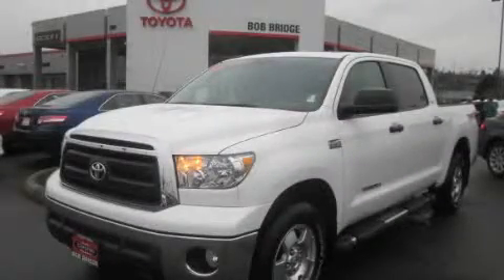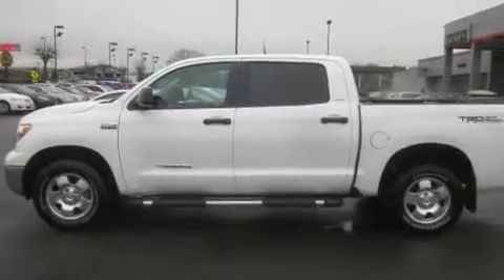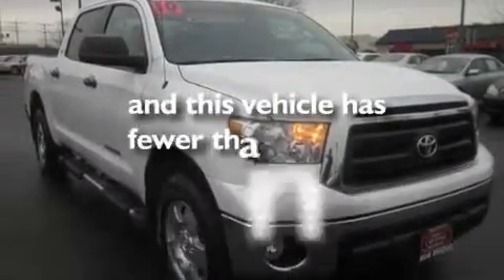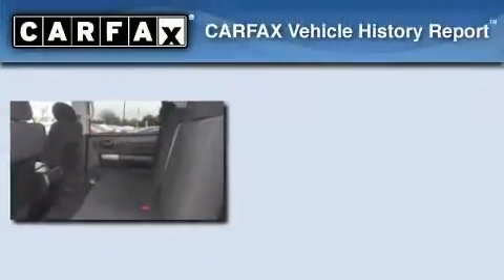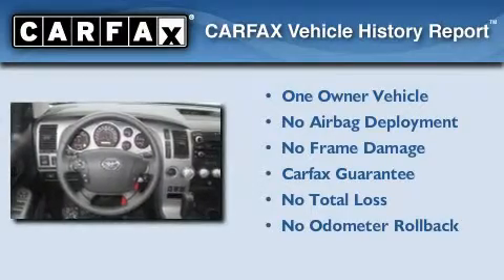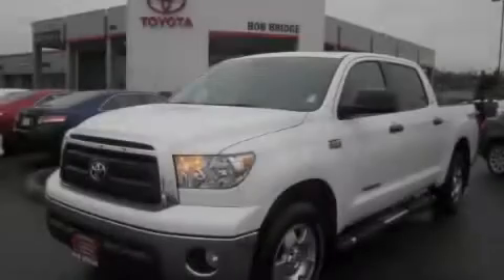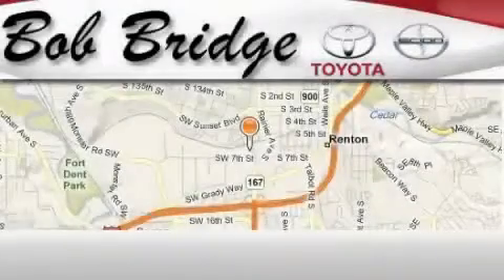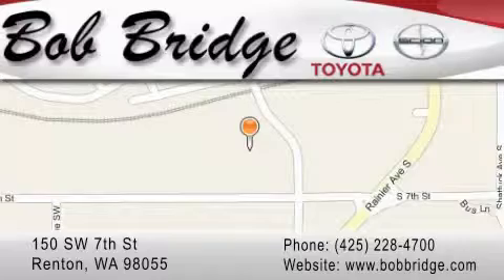2010 Toyota Tundra Certified Seattle WA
Year : 2010

 Make : Toyota

 Model : Tundra

 Trans . : Automatic

 Exterior : White

 Miles : 21,832

 Interior : Black

 Stock : E6621A

 150 SW 7th St

 2010 Toyota Tundra Renton WA